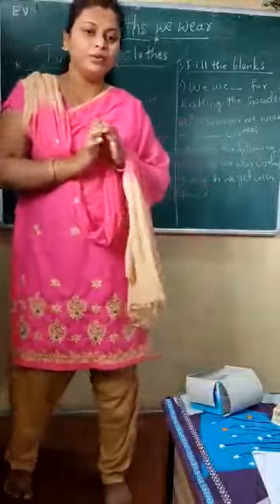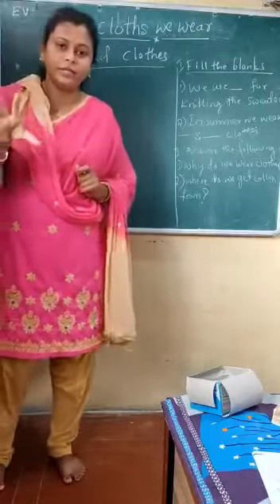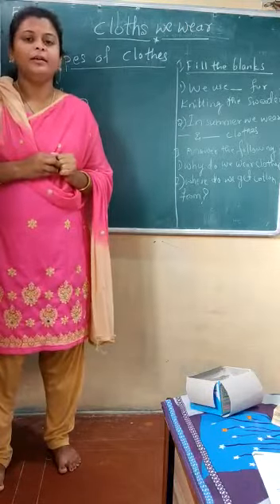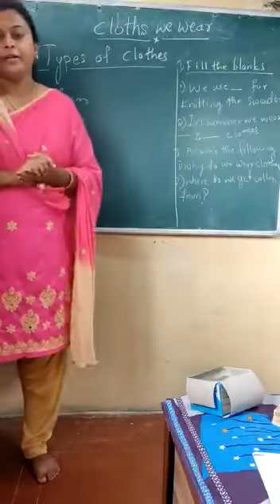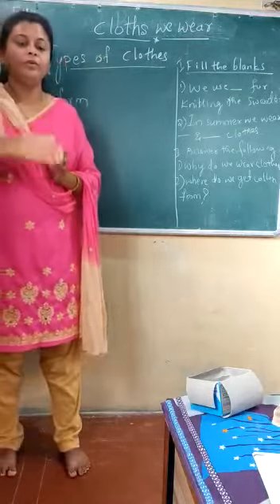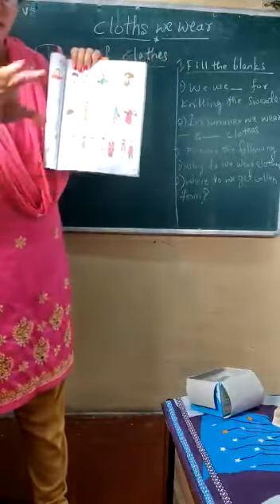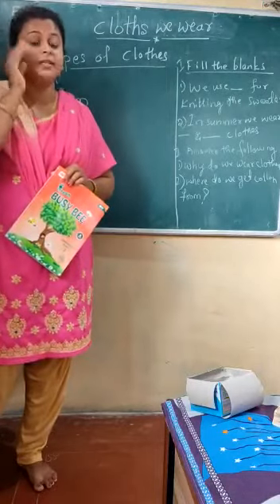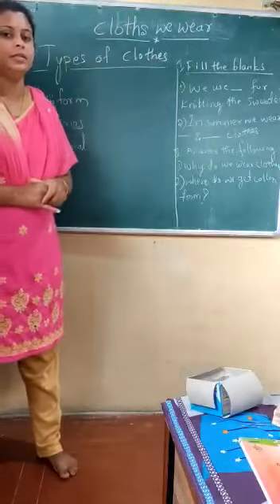Class 3- Thursday EVs "clothes we wear"